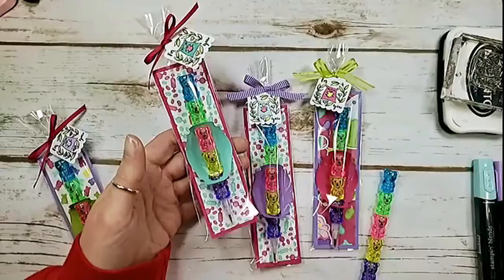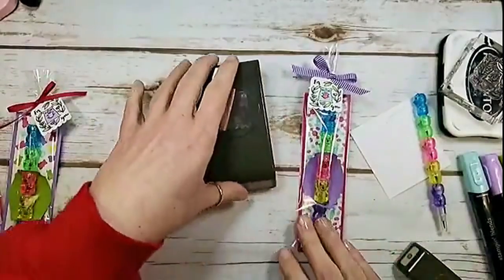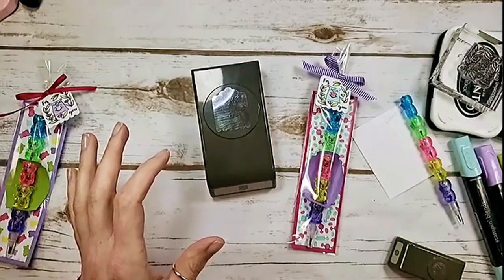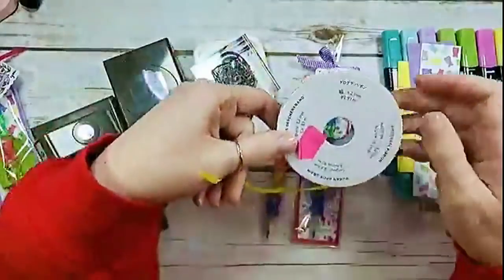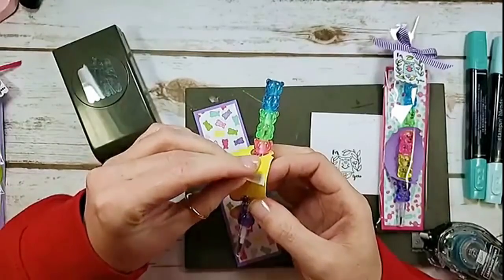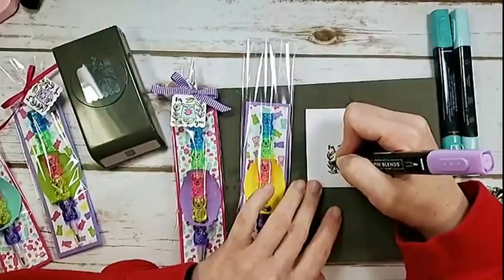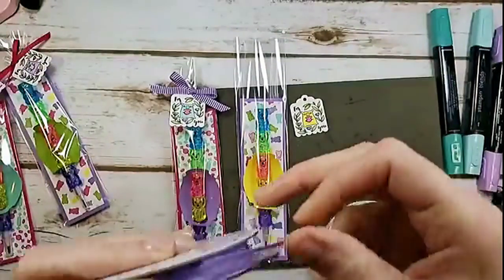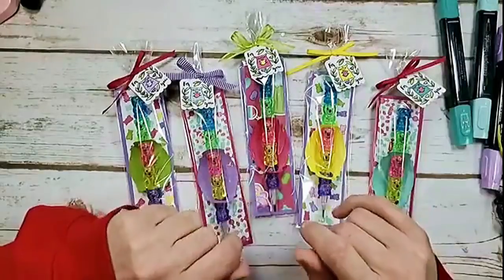Stampin Up! Cute Crew Gummy Bear Pencil Treat Bag Tutorial with Kitchen Table Stamper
Stampin' Up! US Demonstrator Marisa Alvarez shares...

How Sweet It Is 12" X 12" (30.5 X 30.5 Cm) Designer Series Paper [148568] - Price: $11.00
2" X 8" (5.1 X 20.3 Cm) Cellophane Bags [141703] - Price: $3.50
Granny Apple Green Stampin' Blends Markers Combo Pack [147274] - Price: $9.00